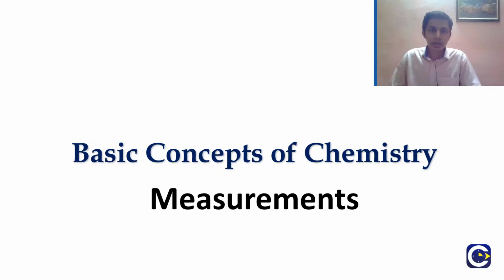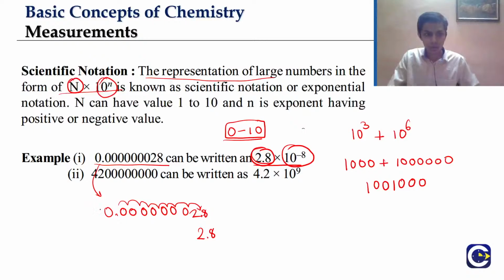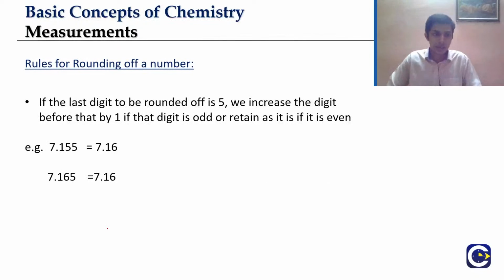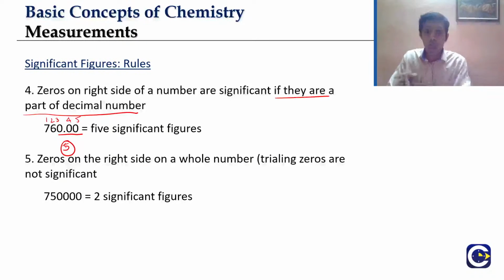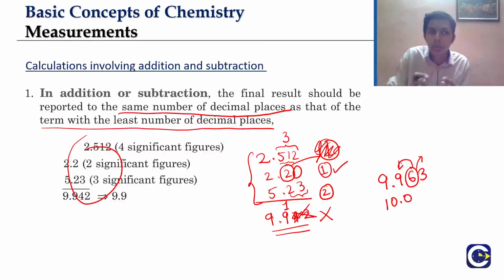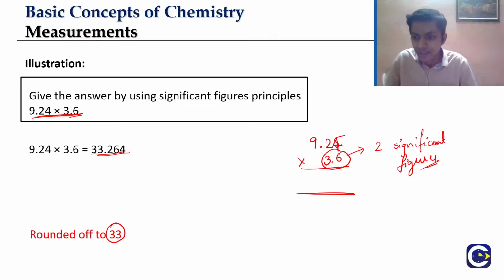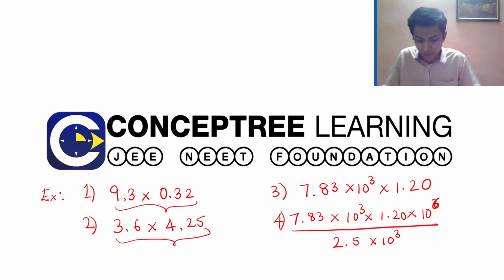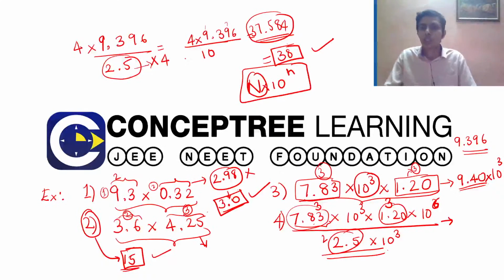Some Basic Concepts of Chemistry-Session-2